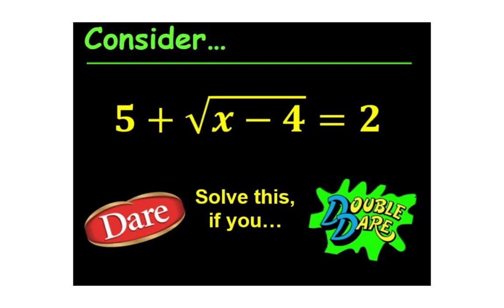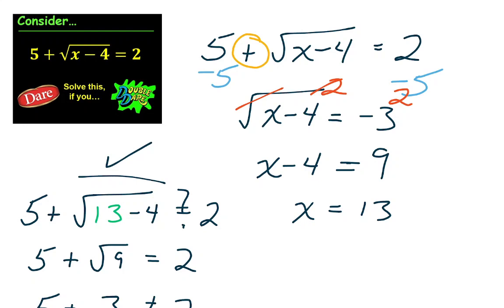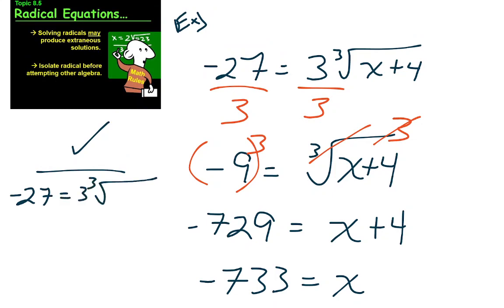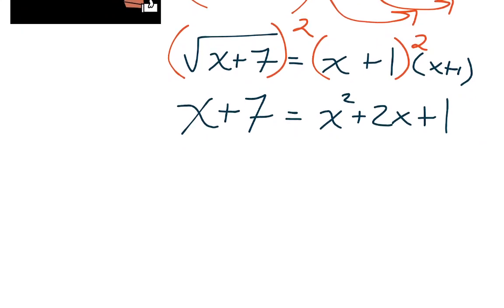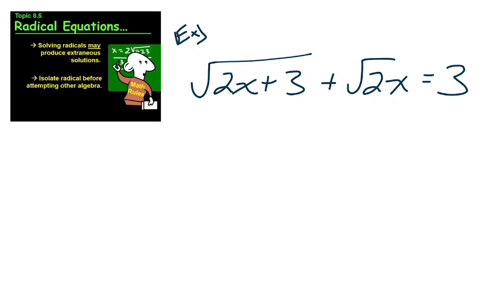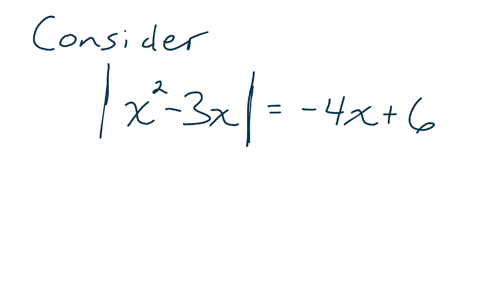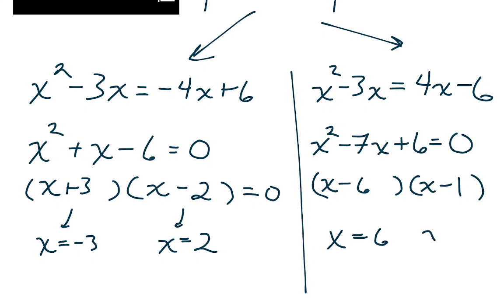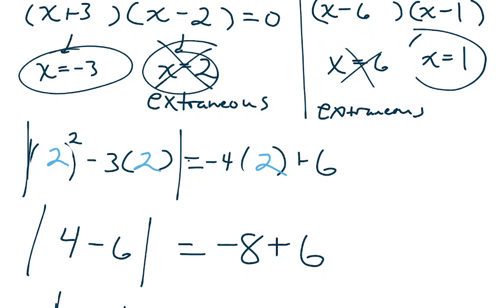Honors Trig Topics 8.5 8.6